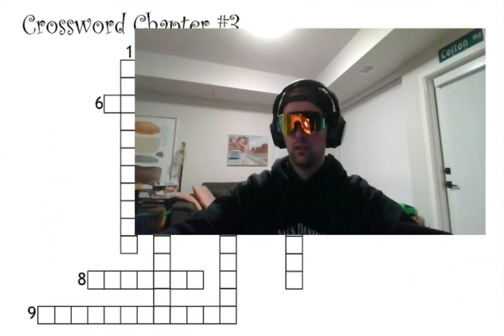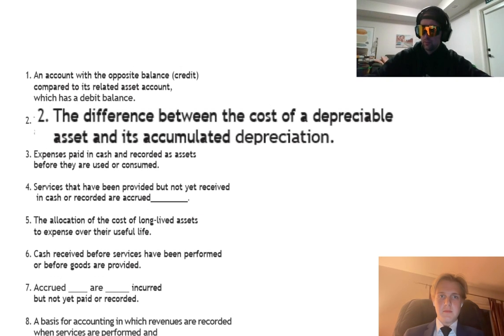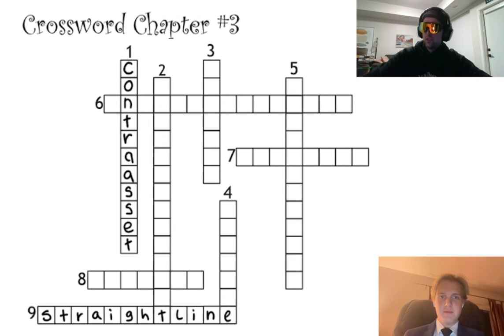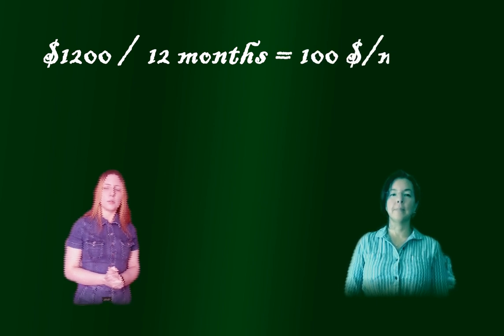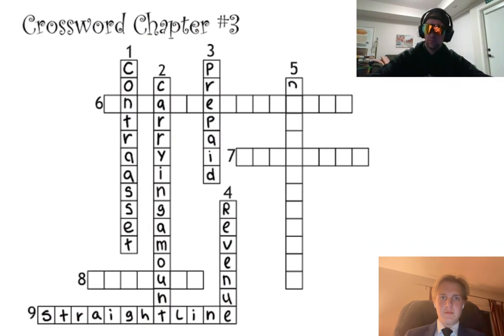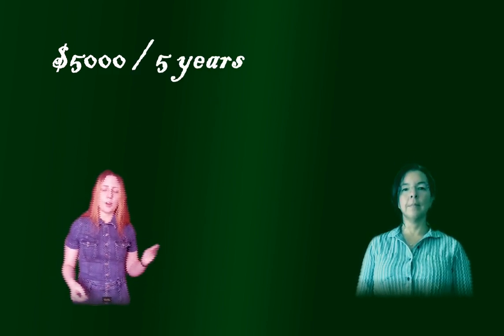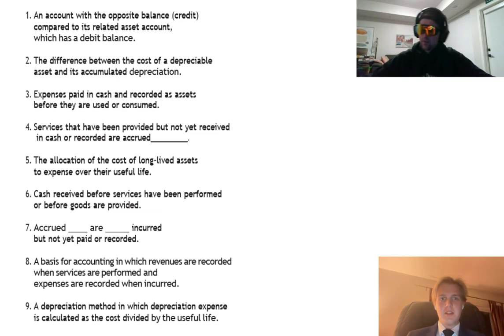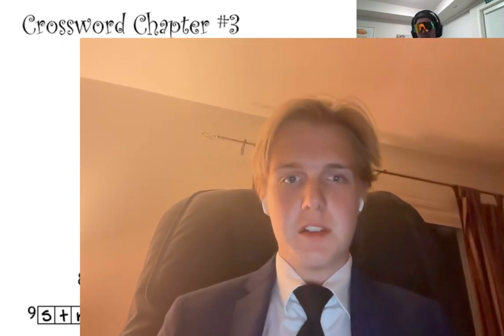BUAD Team Project - One lecture from the future school of Accounting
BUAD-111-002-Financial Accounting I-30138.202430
Team Project
Danielle - Teacher from a future meets with her student Lana in virtual reality to look in the past. Today they are observing a man name Kevin who is a student in College in twenty first century. Kevin is helping his friend with homework.